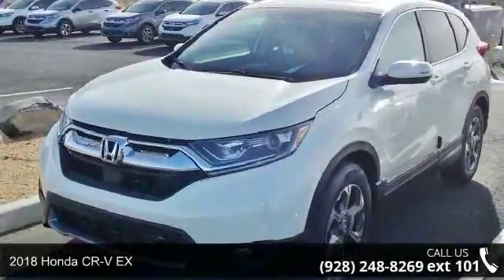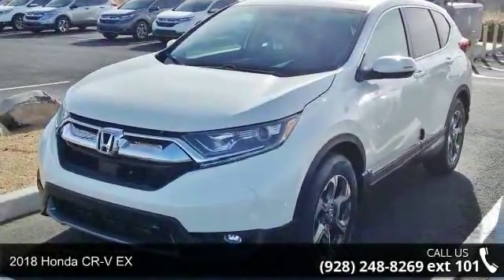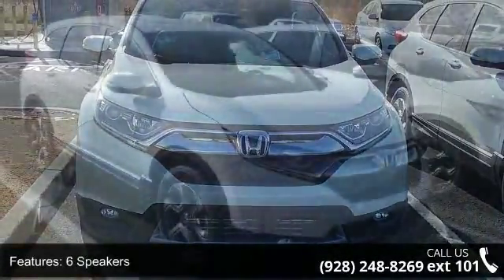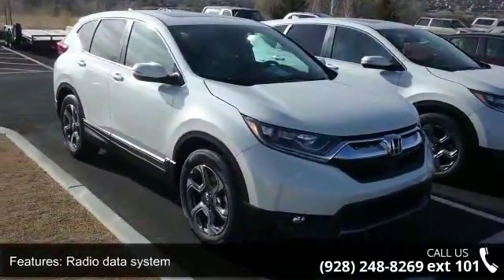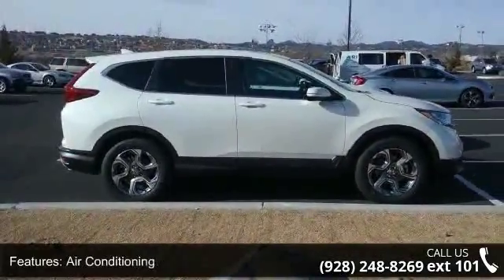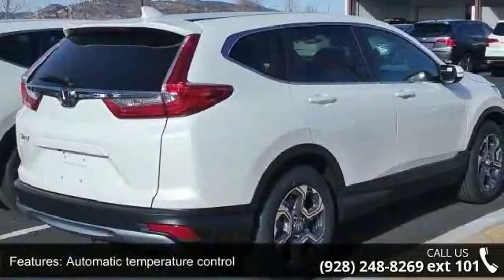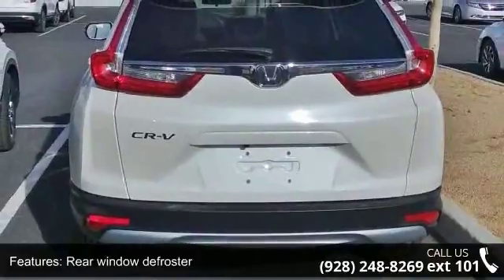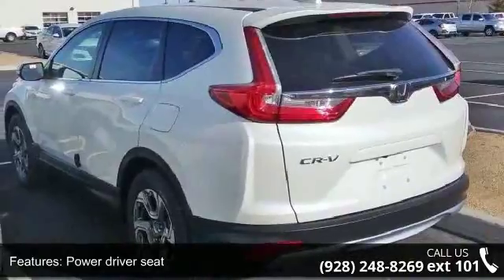2018 Honda CR-V EX - Prescott Honda - Prescott, AZ 86301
2018 Honda CR-V EX Diamond White Pearl FWD CVT 1.5L I4 DOHC 16V34/28 Highway/City MPG**Located in Prescott AZ, and also serving Flagstaff, Cottonwood, Sedona, Camp Verde, Scottsdale, and the greater Phoenix area. Also, we're part of the Valley Honda Dealers.